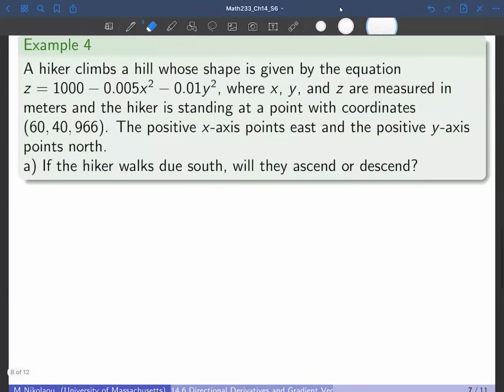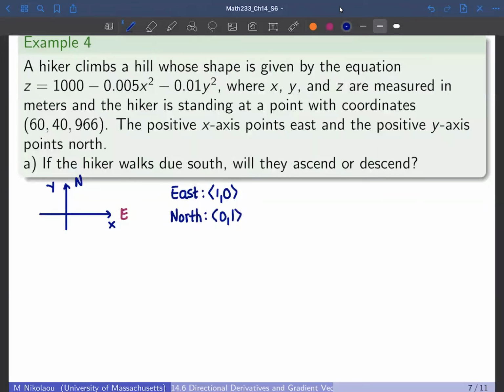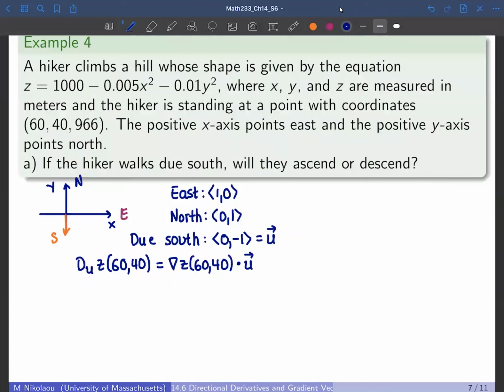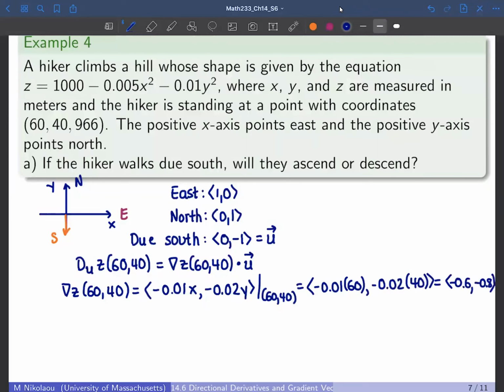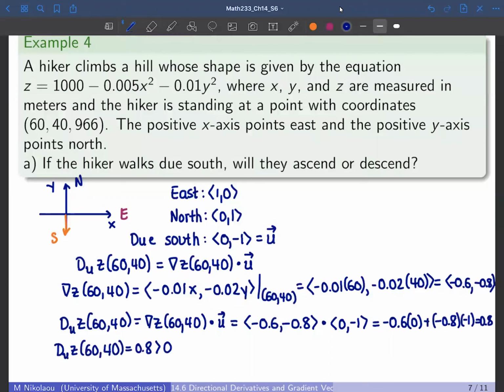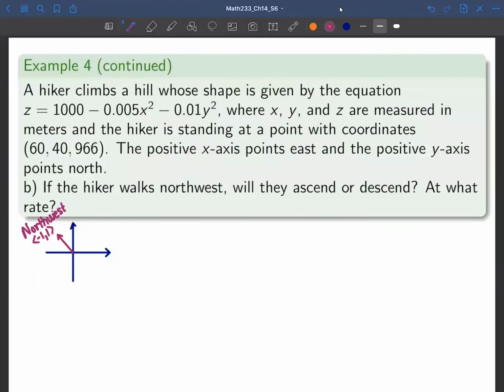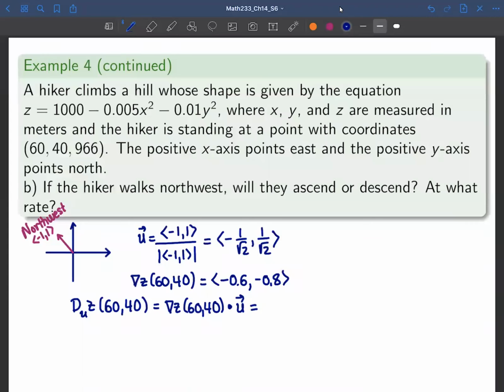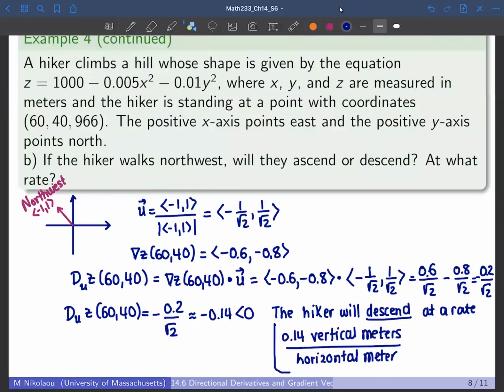Ch14 S6 P4 Hiker Application